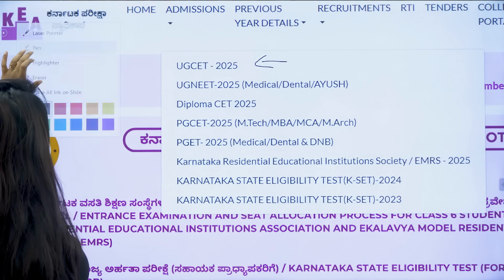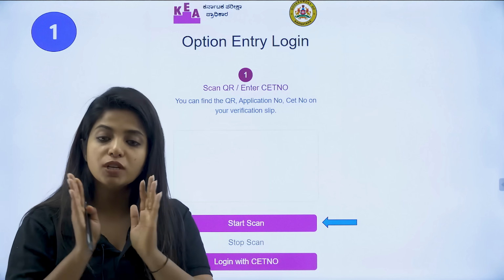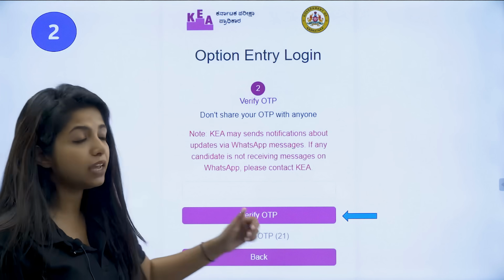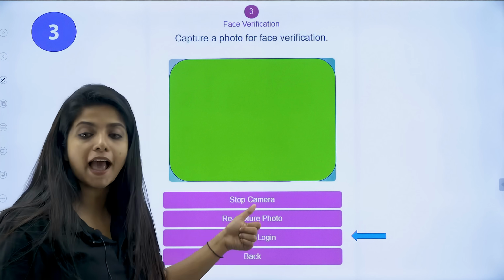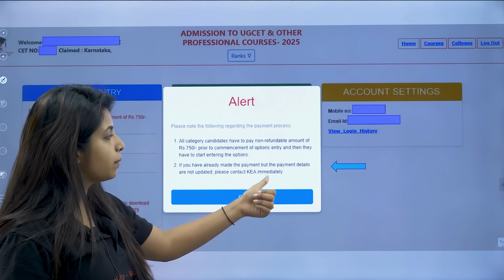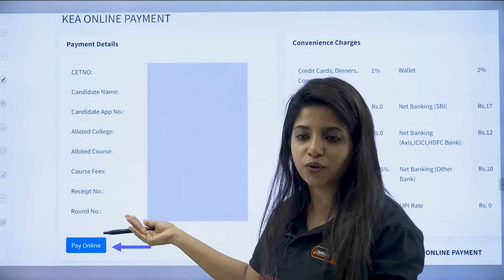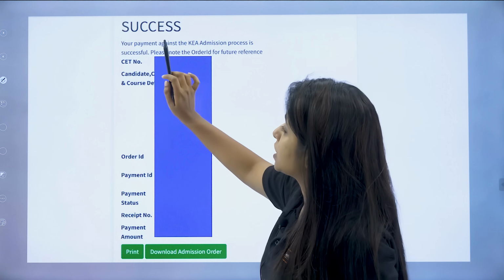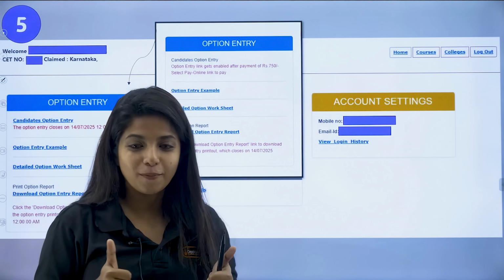📝 Step-by-Step Option Entry Login Process Complete Demo for KCET Round 1 Option Entry – Don’t Miss!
Watch this full video to know the Step-by-Step Login Process for KCET Round 1 Option Entry. You will know about QR code, Face & OTP Verification and Payment process.

🙋 Important Videos for KCET 2026 Exam:
📘 All About KCET 2026 – 🛣️ Roadmap, 📚 Study Plan, 📖 Books & 🔗 Resources: